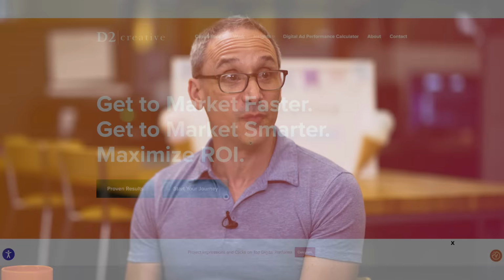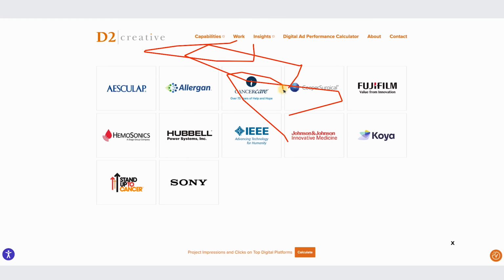Patrick Sodano Shares Hot Takes on Heat Maps and Web Design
In this episode, Laura chats with VP of Creative, Patrick Sodano, about heat mapping—a powerful tool for understanding user behavior on websites. Over snacks and a few laughs, they dive into how heat maps and session recordings shape website design to create better user experiences.
Here's what we cover:
• What is a heat map, and how does it work?
• Where do users tend to “hang out” on a site?
• Combining heat maps with session recordings for deeper insights.
• Balancing creativity and analytics in web design.
• When and why you should consider heat mapping for your site.
•  Heat mapping for e-commerce vs. B2B applications.
• Why users love search bars (and how that shapes design).
• Outliers in user behavior—how to spot them and adapt.

Watch now and find out what your website heat map might be saying about you!
D2 Creative is a full-service digital marketing agency specializing in life sciences, medical devices, and healthcare. They provide tailored solutions in content creation, web development, SEO, video production, and digital marketing to help clients achieve measurable results and enhance their brand presence.